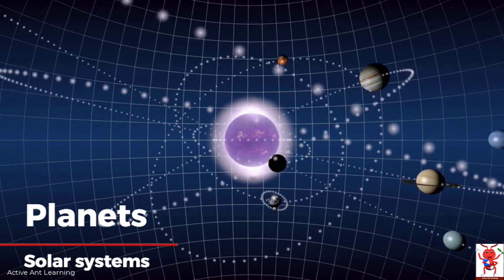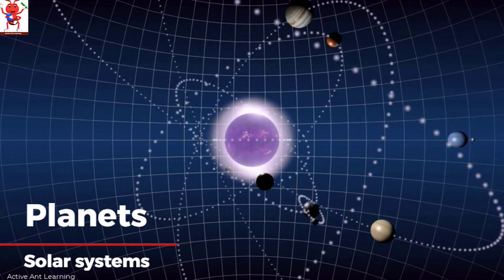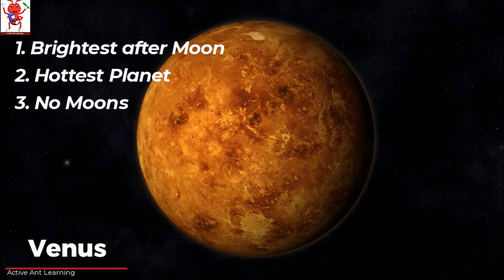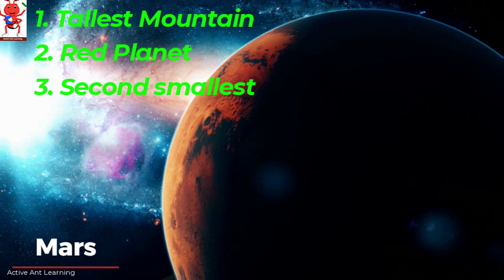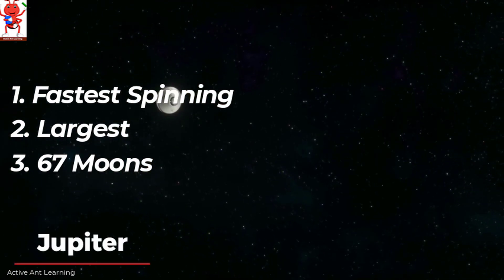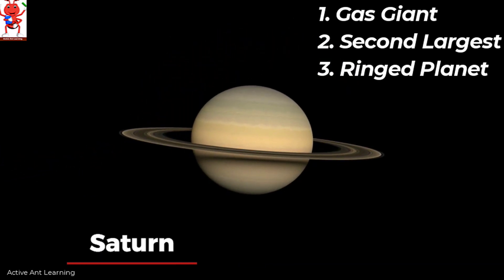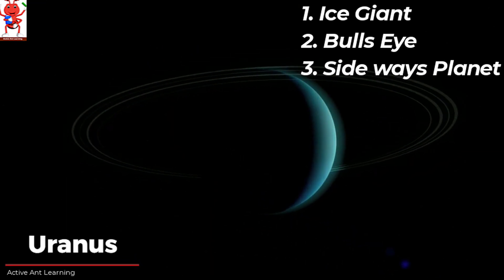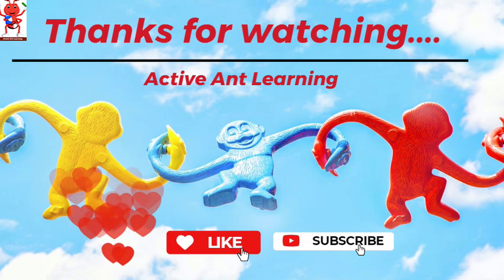Learn about Planets | Solar system | Planet Fun | Facts about Planets | 8 Planets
Today we will learn about the Planets in fun way.This video is a interactive conversation between me and my daughter on Planets, here we are also taking about the interesting facts.
So are you ready.

 Planets in the video :-
1. Mercury
2. Venus
3. Earth
4. Mars
5. Jupiter
6. Saturn
7. Uranus
8. Neptune

Worksheet links:-

Also friends please check the below site for more wonderful worksheets  about planets:-

To check my other videos on phonics see below:-

Play list of my Other videos on General topics :-